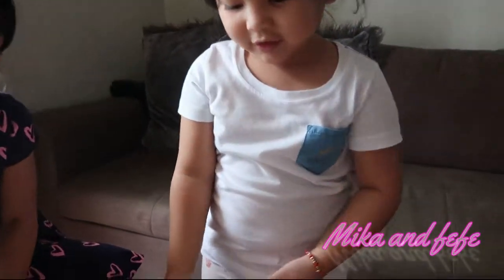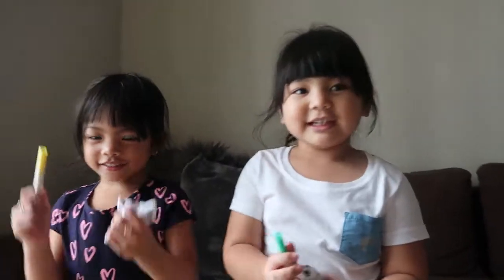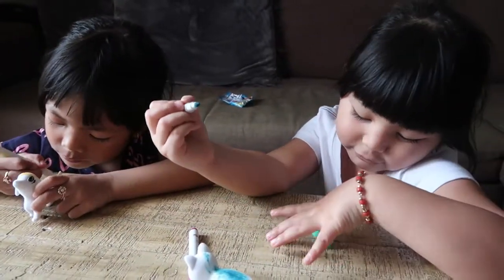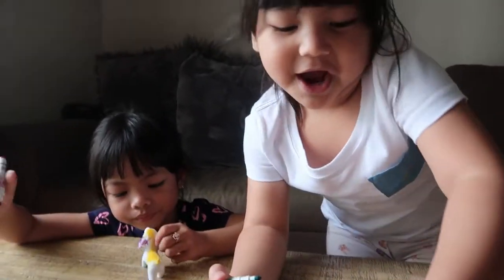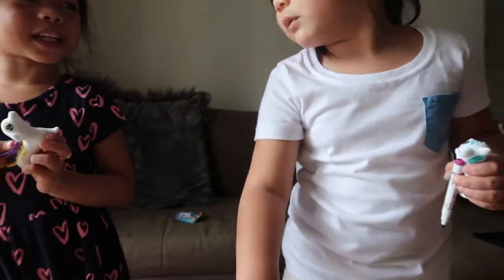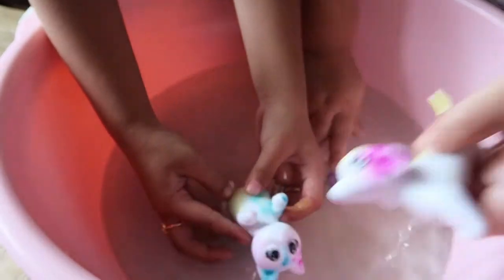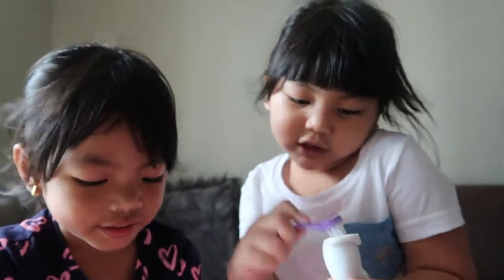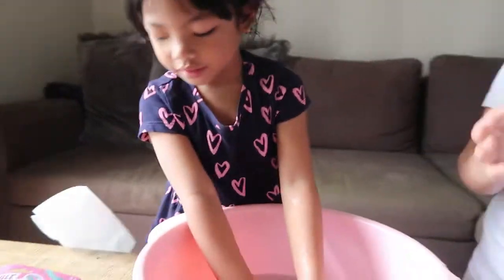Crayola Scribble Scrubbie Toy from Ogalala | DyosaTheMomma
Amaria visited her friend Chuchay who just came home to the PH from Dubai. This was pre-pandemic and kids were still allowed to visit each other anytime and play together without too much worries.

She got Chuchay a welcome home present! A Scribble Scrubbie we got from Ogalala and they played it together.
Definitely strong winds in their condo though, sorry for the noise.